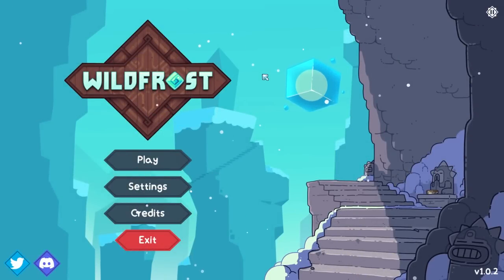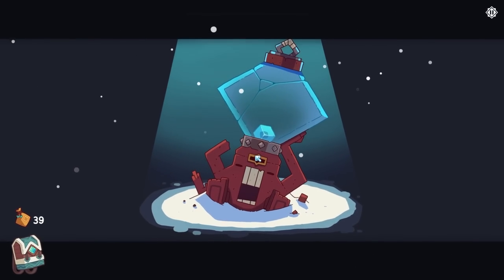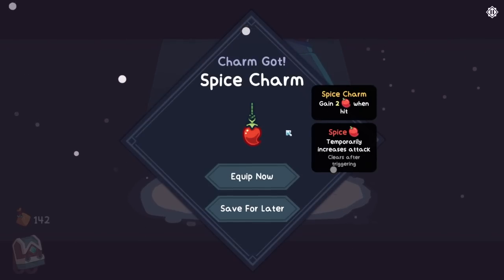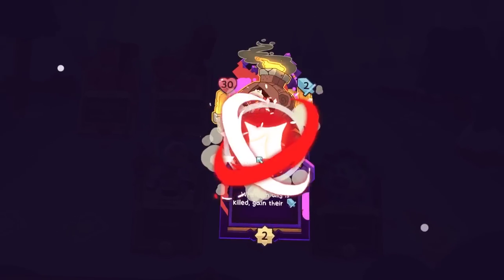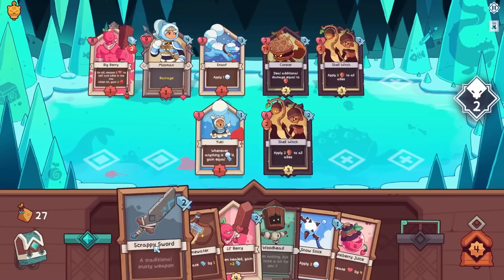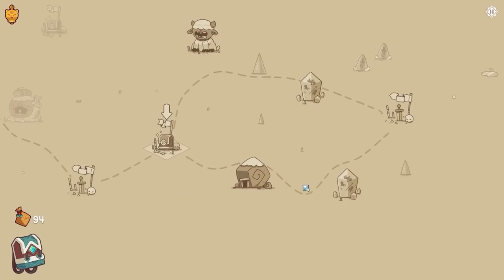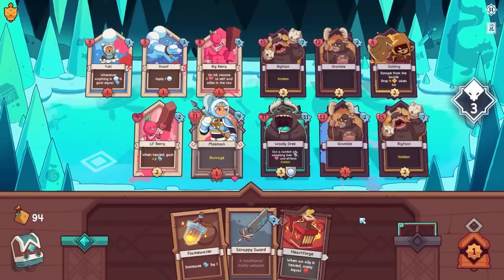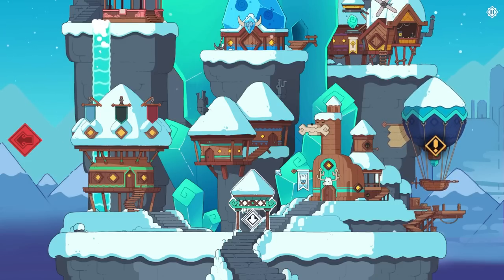Wildfrost, An RPG Squad-Based Roguelite Deckbuilder with Card Augmentations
streamed 4/16/2023